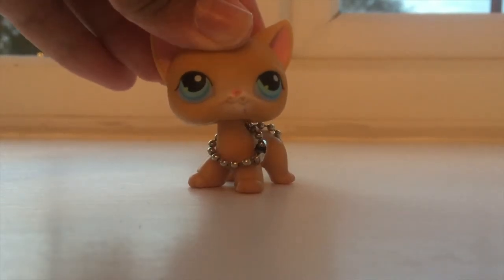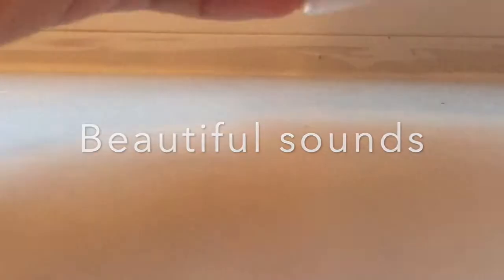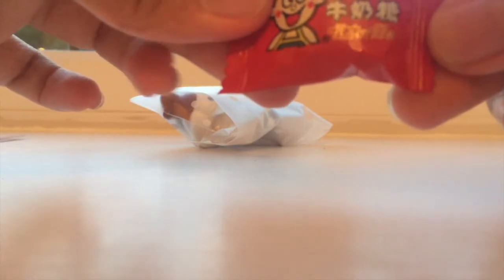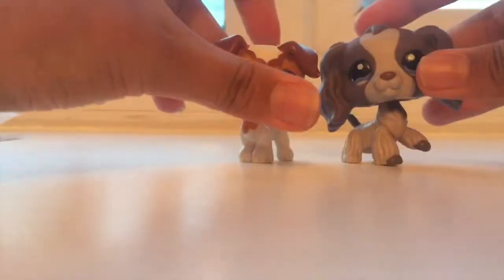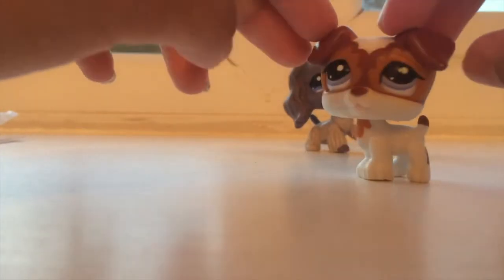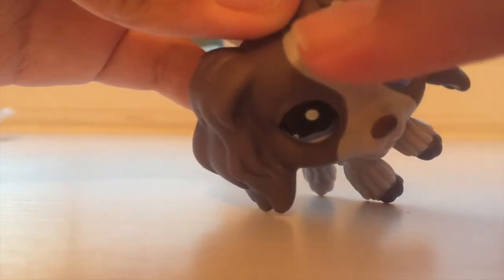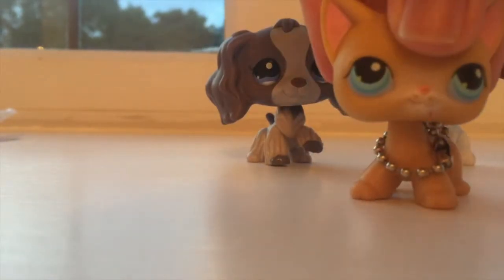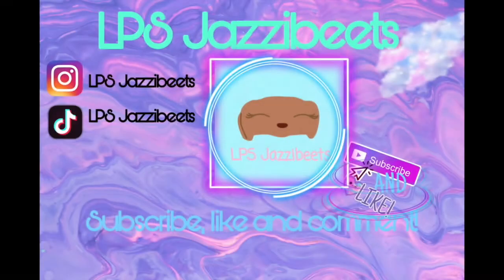LPS - Unboxing My Dream LPS? (Meistoyshop)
Hey guys, it's LPS Jazzibeets and here I am up with a new video!  This video is a LPS haul where I got my dream LPS!!

Hope you guys enjoyed the video BYEEE...🤣